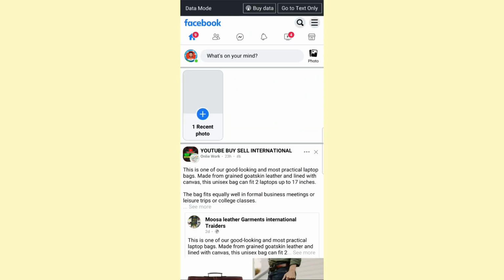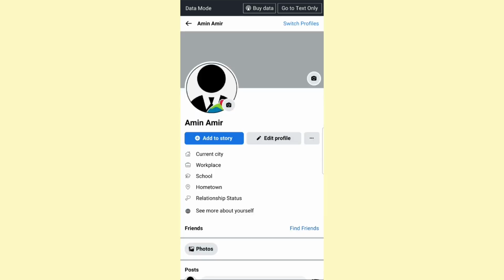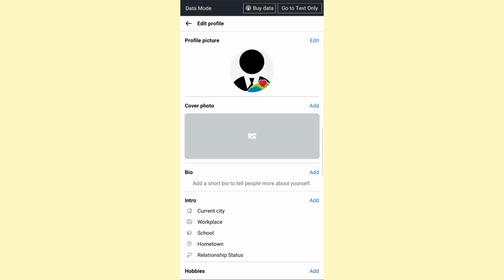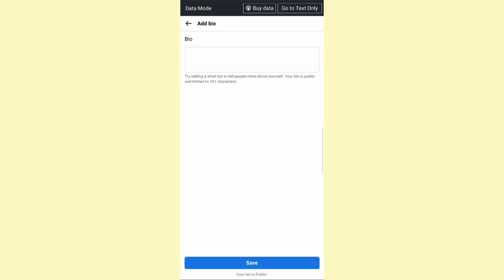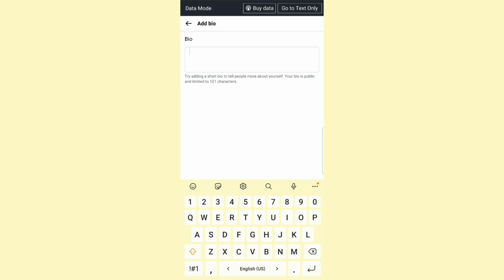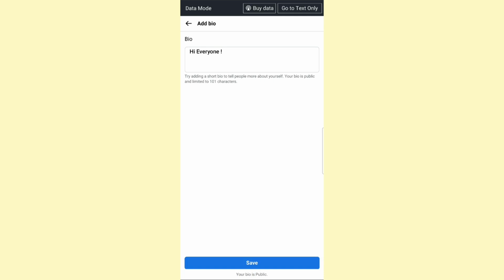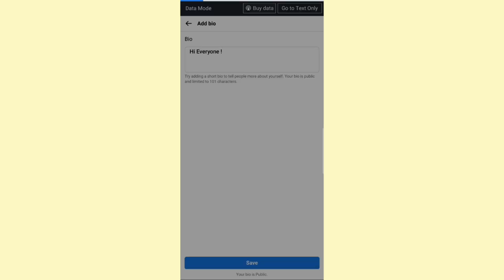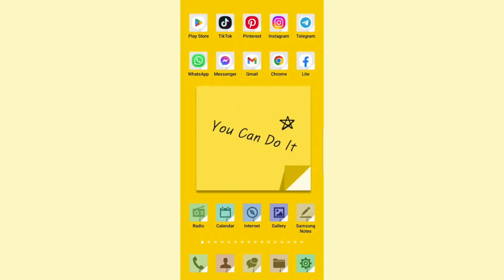How to Add Bio on Facebook Lite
Learn How to Add Bio on Facebook Lite. It is really easy to do and learn to do it in just a few minutes by following this super helpful tutorial.